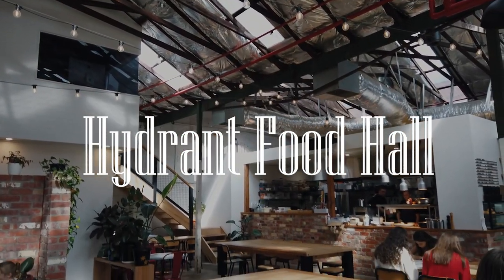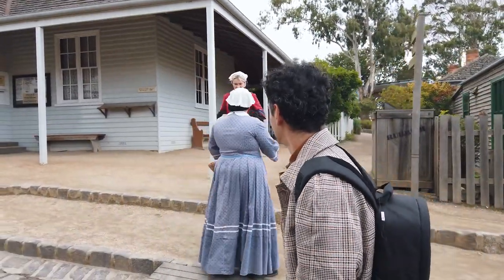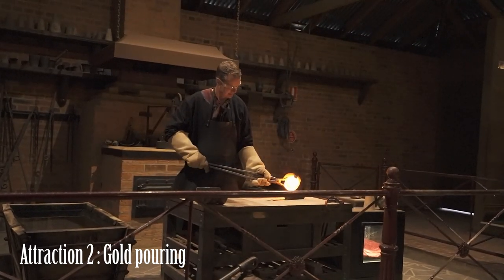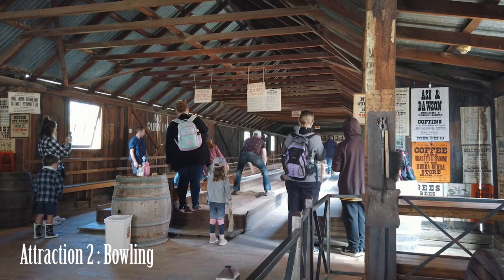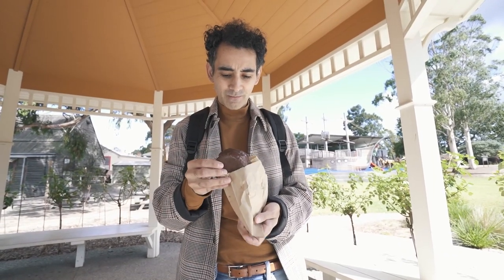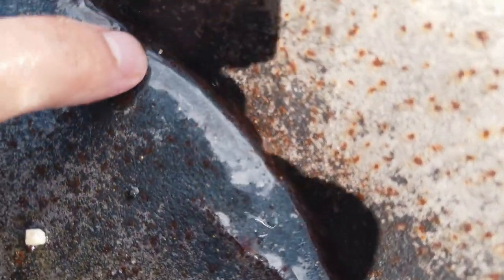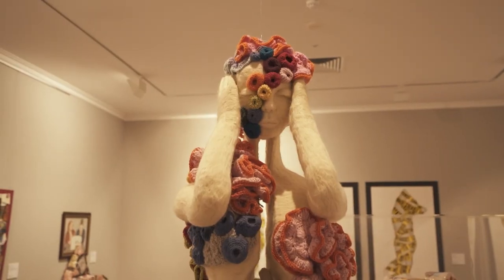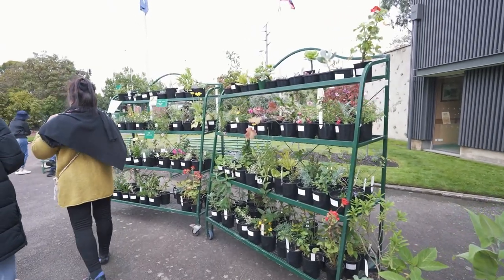Things To Do In Ballarat, Australia 2023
Welcome to Ballarat located in regional Victoria, Australia. We had a great time visiting heaps of cafes, bars, Sovereign Hill & more!

We are travelers Rachel and Nick. Based in Melbourne Australia we are all about cheap budget travel and finding unique bars 🍺 and cafes ☕️🍜 all around the world while also trying to save some money.